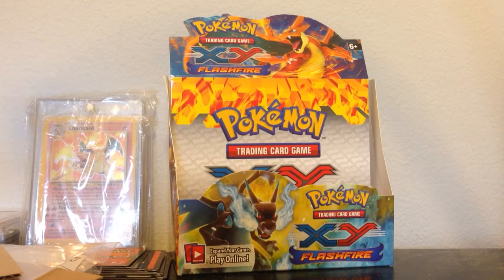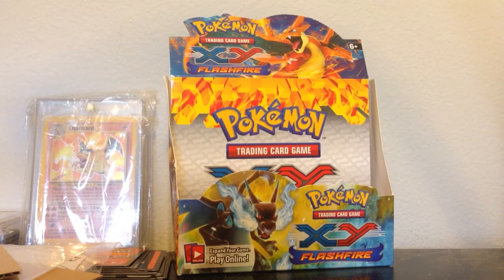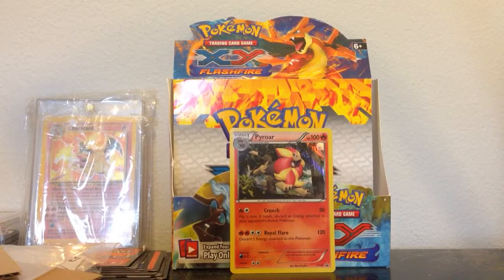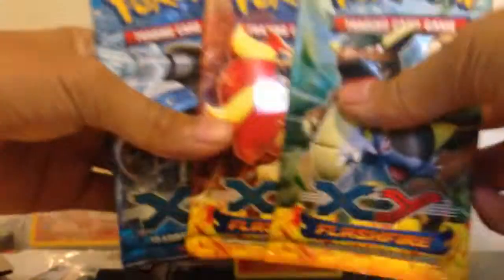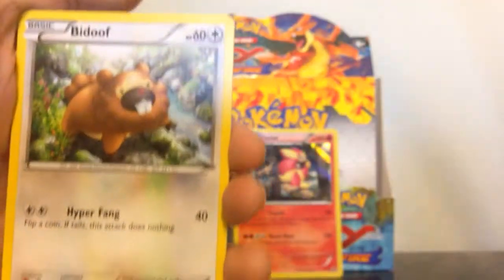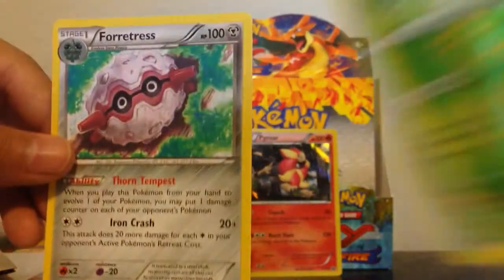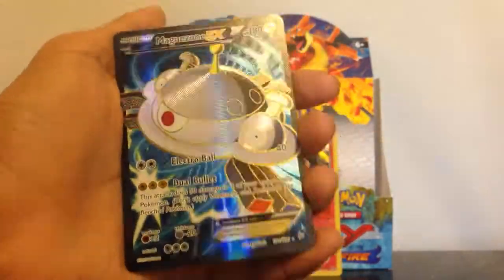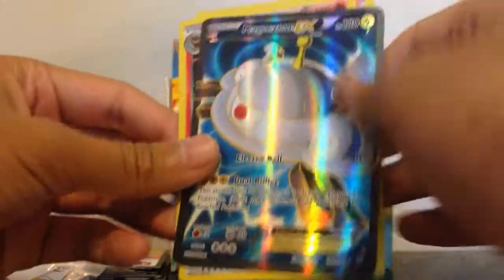Pyroar box opening! * Full Art Pull *